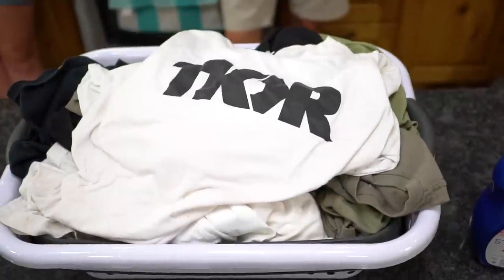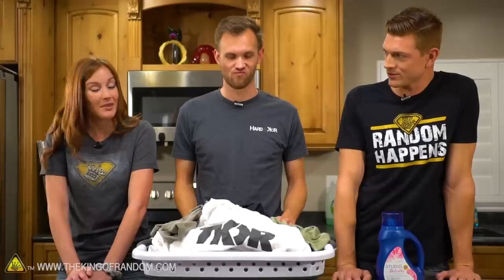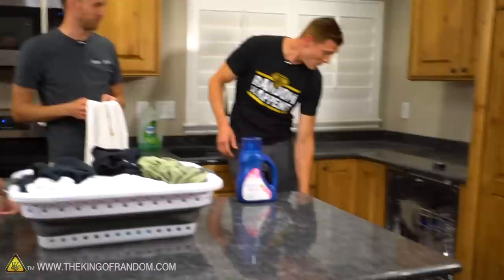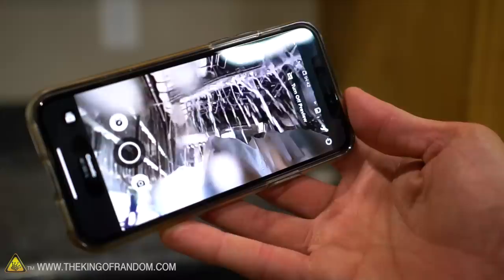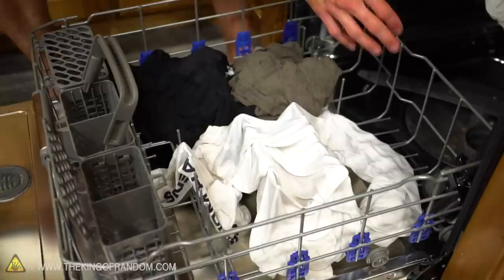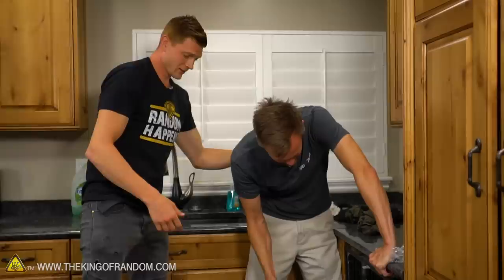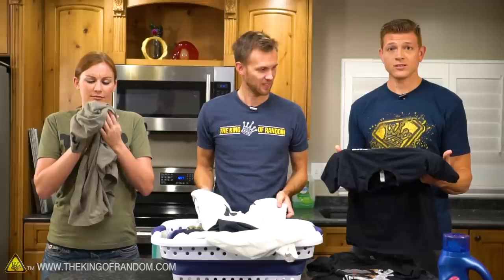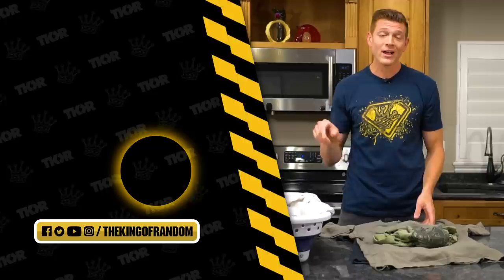Can You Wash Your Clothes in a Dishwasher?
In today's video, we wash dirty TKOR shirts in a dishwasher! Will they be clean and dry??

Send Us Some Mail:
TKOR
63 East 11400 S # 198

Bob

✌️👑 RANDOM NATION: TRANSLATE this video and you'll GET CREDIT!